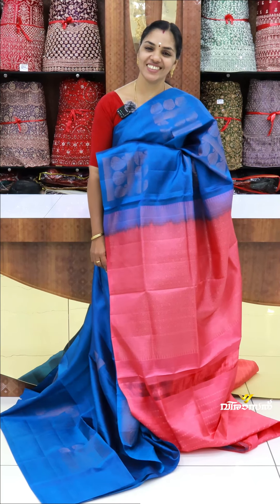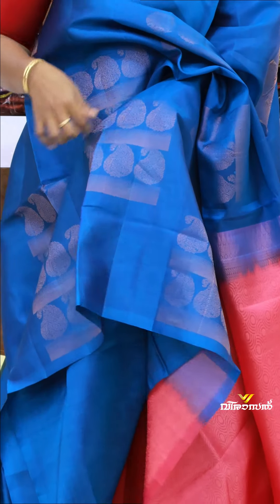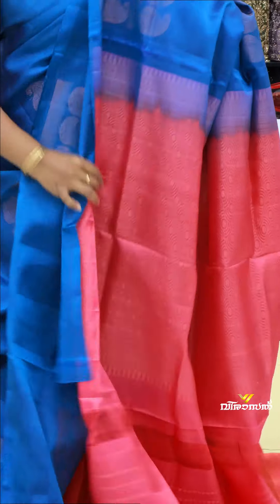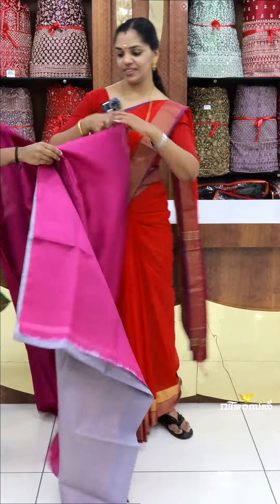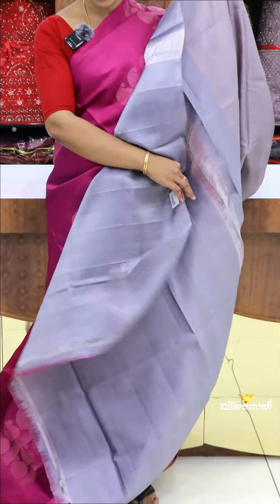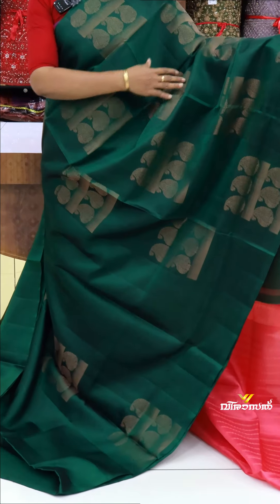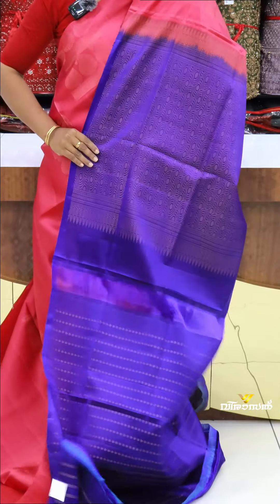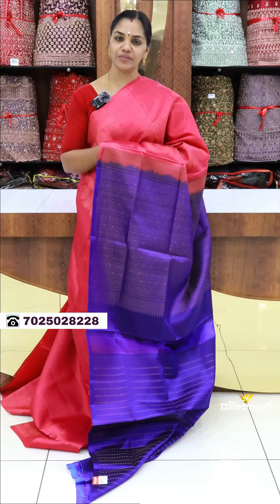KANCHIPURAM SOFT SILK SAREES